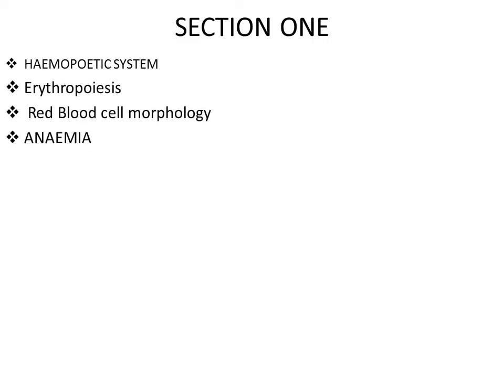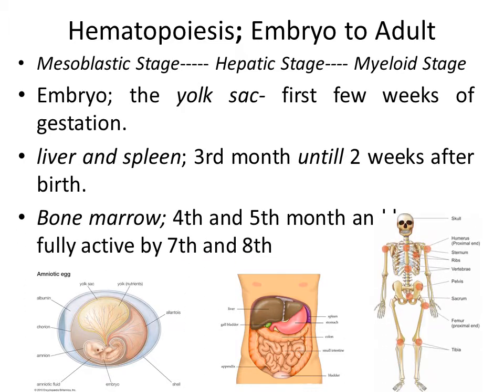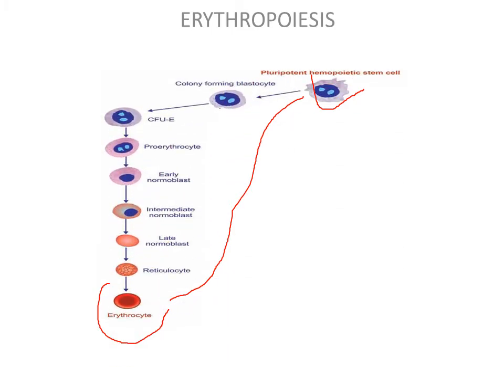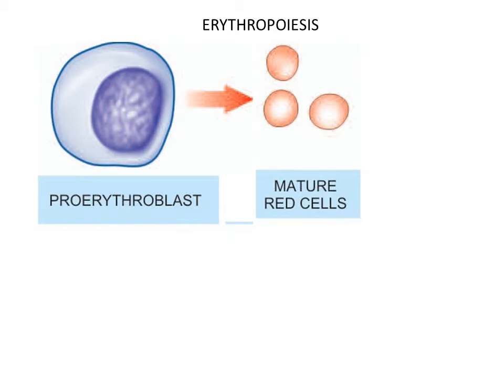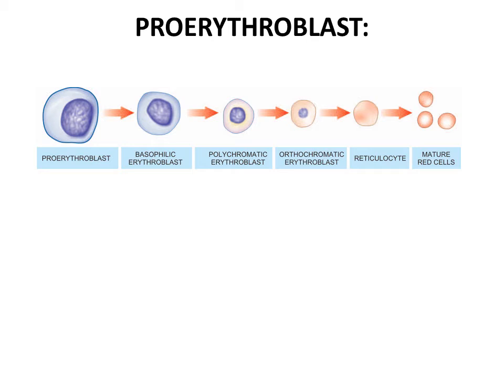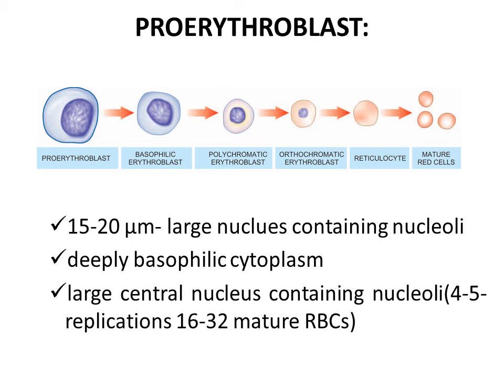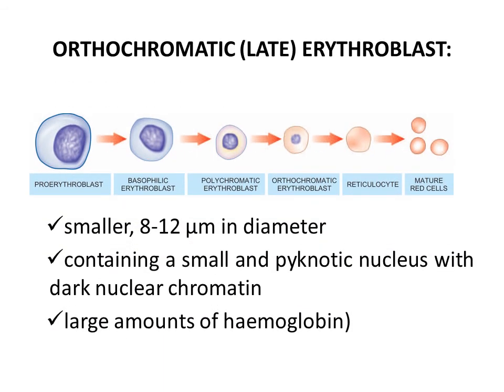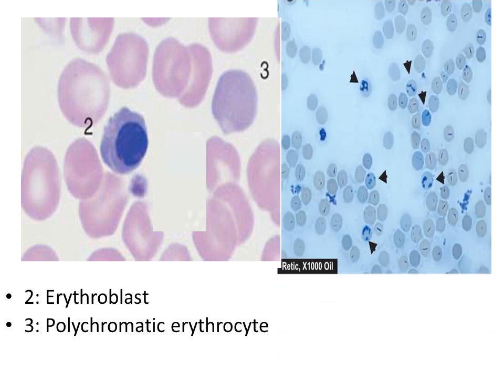Haemopoetic system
This video gives details on Haemopoetic system with emphases on   Erythropoiesis